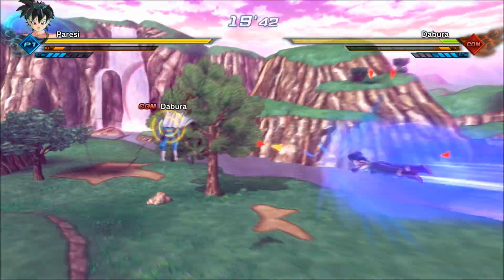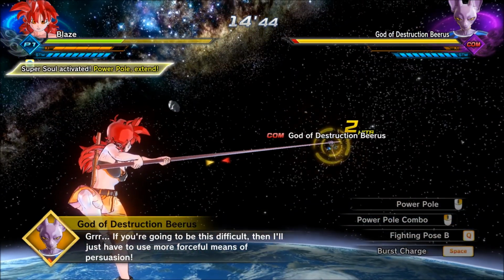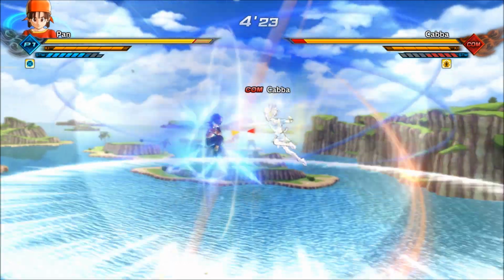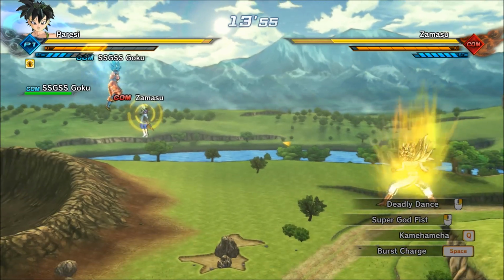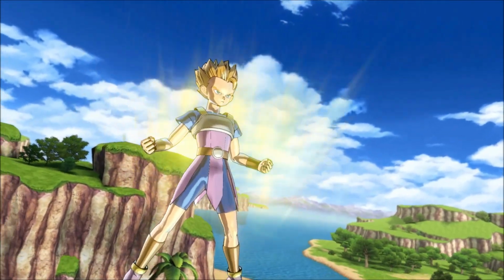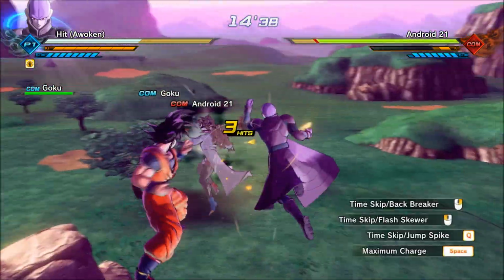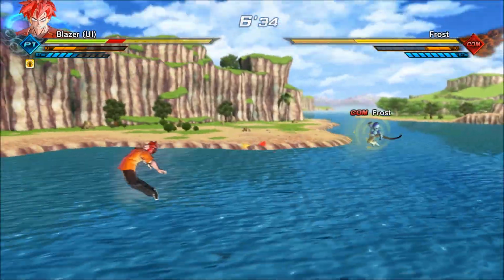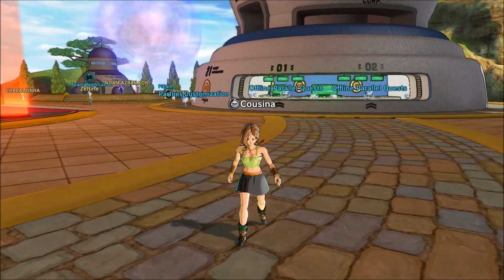Dragon Ball Xenoverse 2 Parallel Quest Guide: Best Strike Supers for PQs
I go over what I feel are some of the best Strike Super attacks for completing Parallel Quests in Dragon Ball Xenoverse 2! These include how the counterattack Strike Supers work, ones that do high damage, the best ones for starting or ending combos, and ones that can be used to perform infinite combos on your foes!